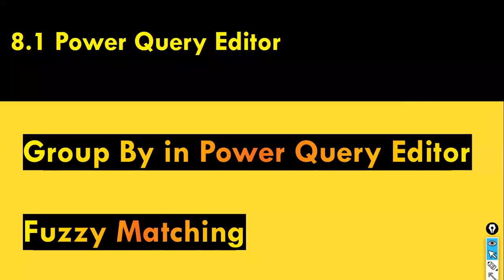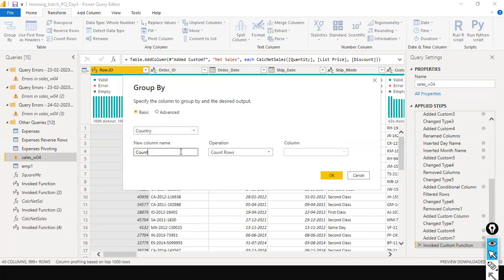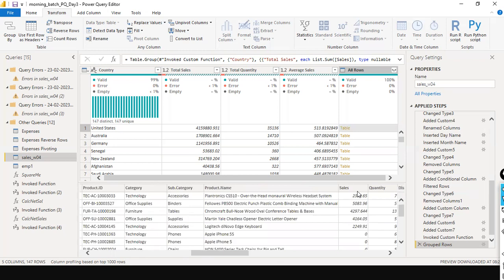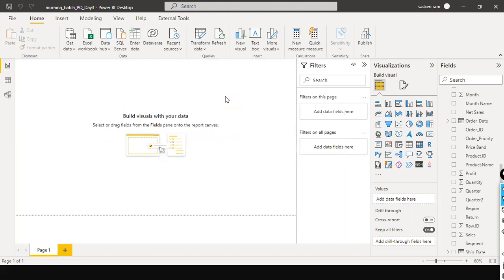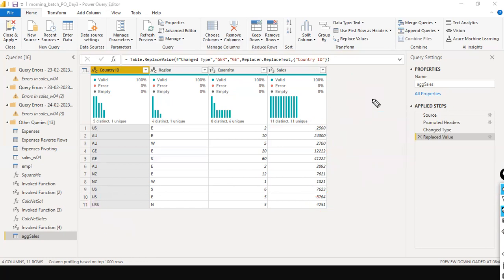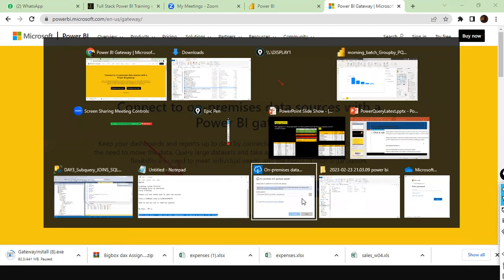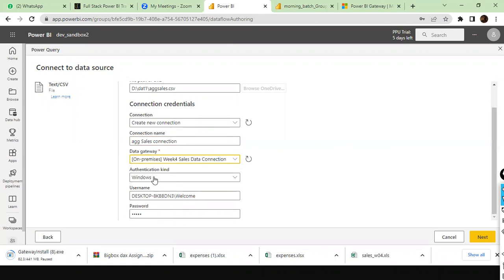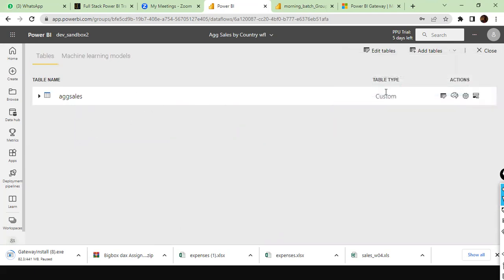Group by and Fuzzy matching in Power BI